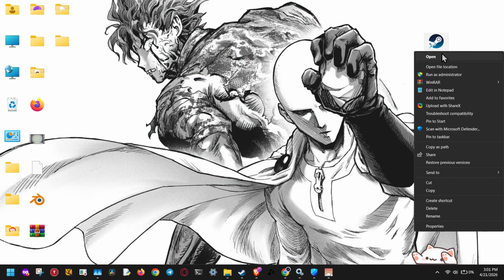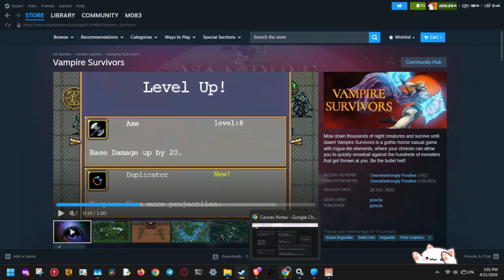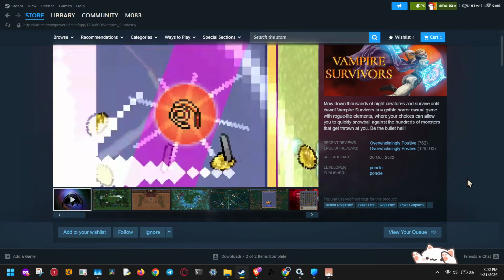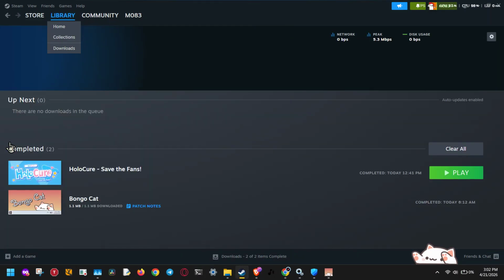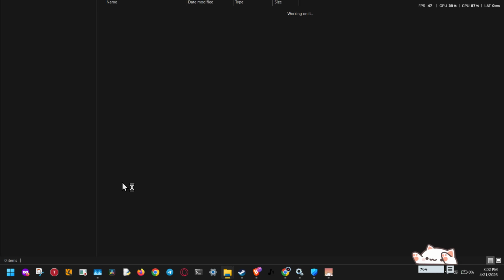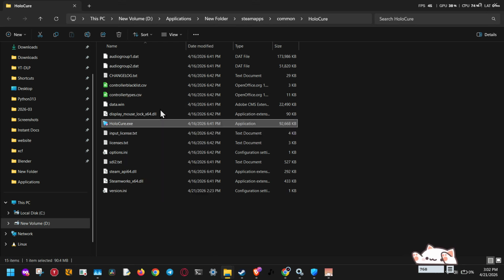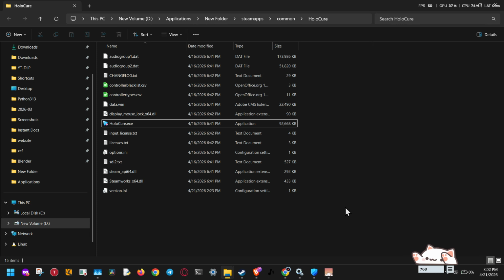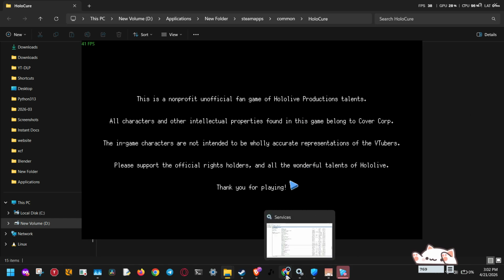Steam Error 740 (Easy Fix Guide)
Fix Steam Error 740 on Windows with simple administrator permission steps.
Learn how to run Steam as administrator and launch the game’s .exe with elevated access.

🕚Timestamps:
0:00 Intro
0:18 What Steam Error 740 Means
0:42 Run Steam As Administrator
1:13 Run The Game .exe As Administrator
1:58 Outro

✍️What You'll Learn In This Video:
• How To Fix Steam Error 740 On Windows
• How To Launch A Game .exe With Admin Rights
• How To Resolve “The Requested Operation Requires Elevation”
• How To Troubleshoot Steam Permission Errors

💡Pro Tips:
• Always close Steam fully before reopening it as administrator.
• Use the game’s main .exe file, not just a shortcut, for the best results.
• If the fix works, you usually do not need to change extra settings.
• Try launching the game directly after applying the admin permission fix.